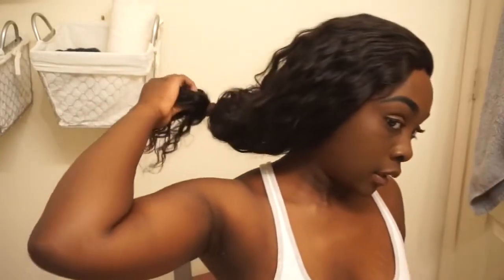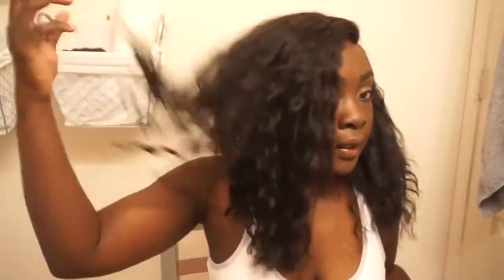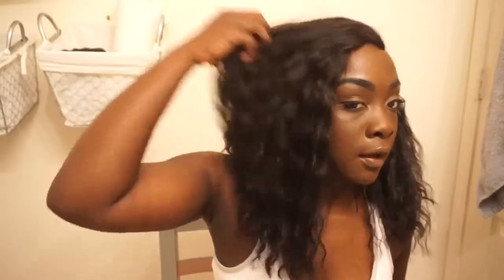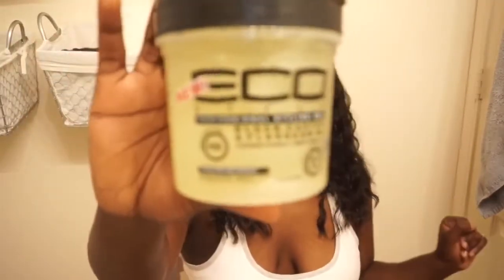Bob Slay | Cutting My Lace Frontal Wig|Dyhair777 Cambodian Deep Curly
❀ ❀More Nice Review,Visit and Follow ☞Geetaaa
❀ ❀ Let's be connected

❤❤Hair Info: 1*14''  Lace Frontal Wig, Density 180%, Brazilian Deep Curly, Color 1b

FTC: It's  A not a Sponsored Review, Hair was not sent to me. While All of the  Experience &  Opinion Showed in the This review is Mine. Only Nice Hair Products And Hair Vendors Recommended .

The Copyright Of This Video is Belongs to Geetaaa